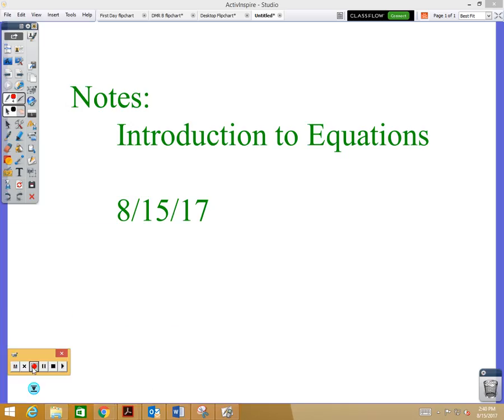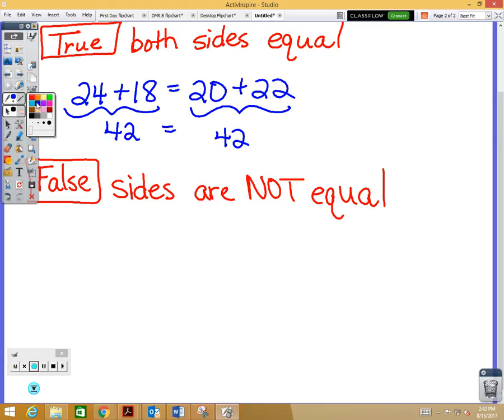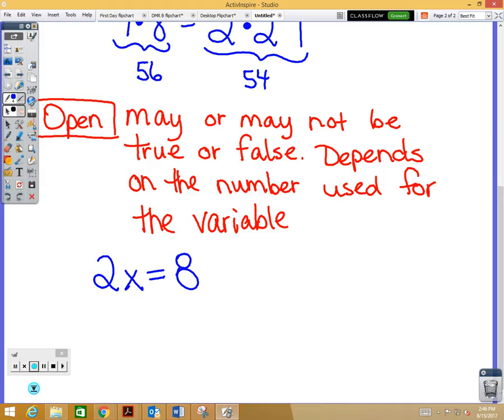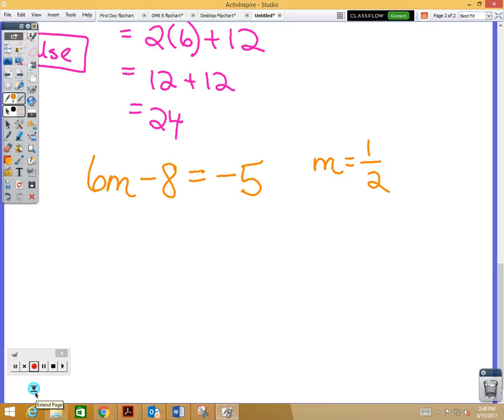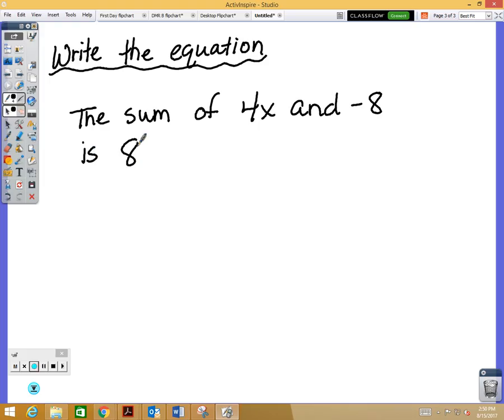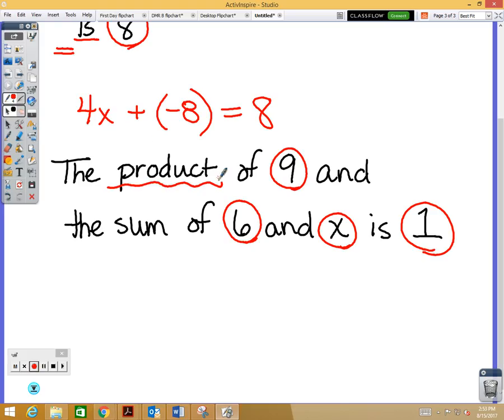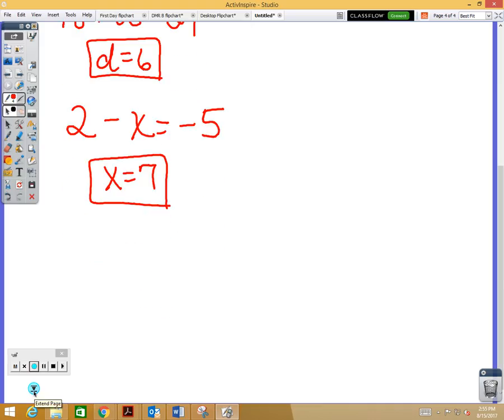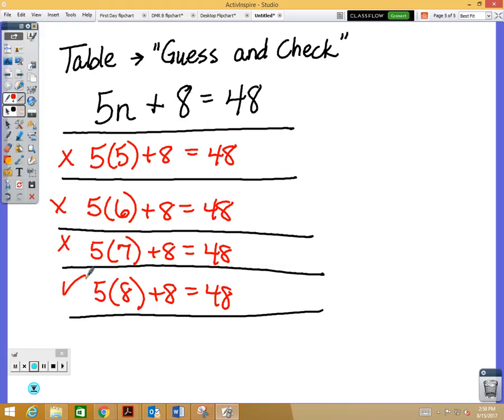Tues 8 15 17 Period 7